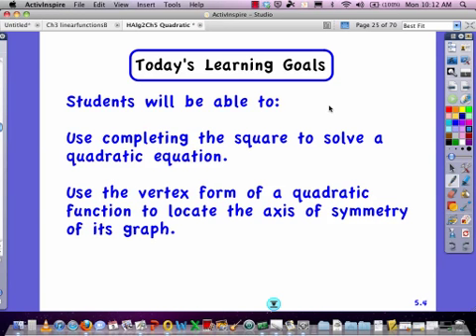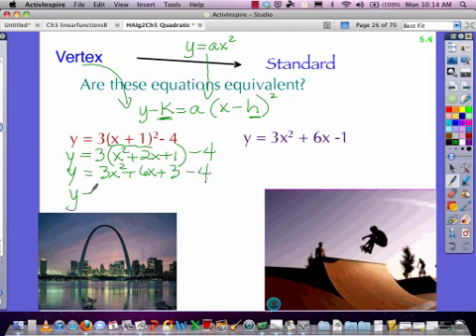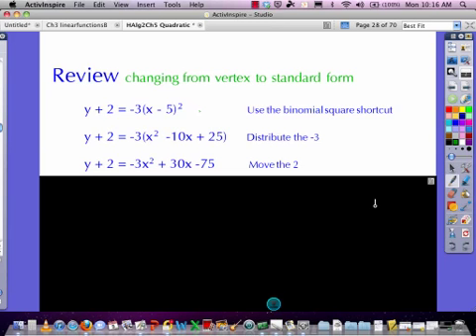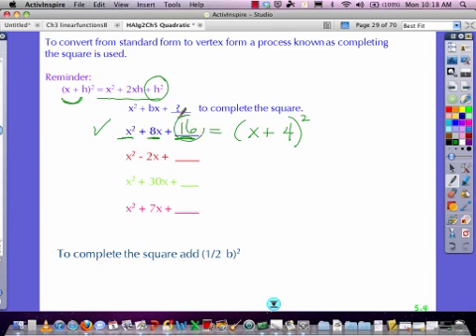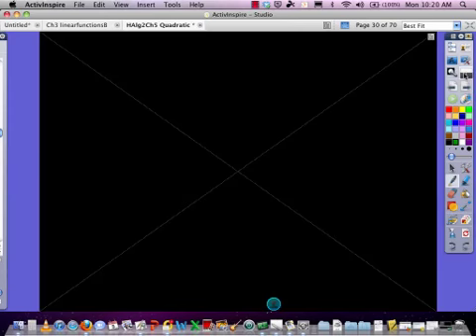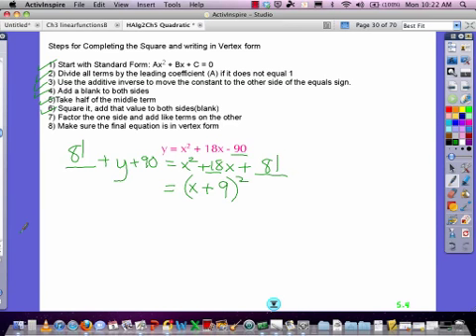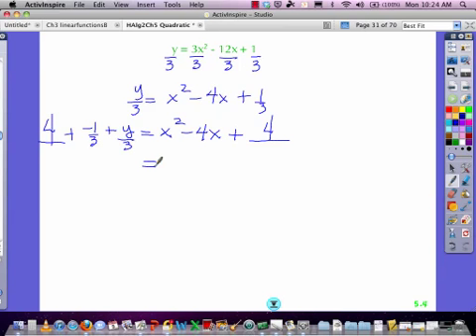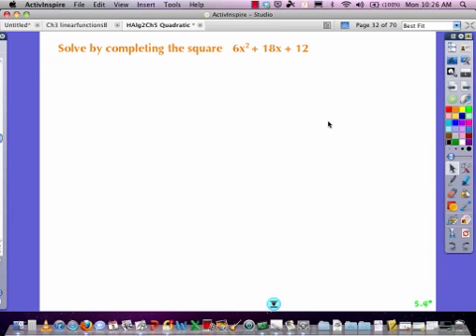Hon Alg 2 Lecture 5-4